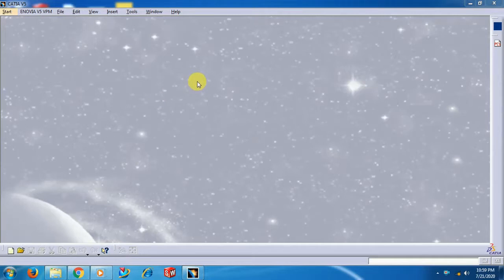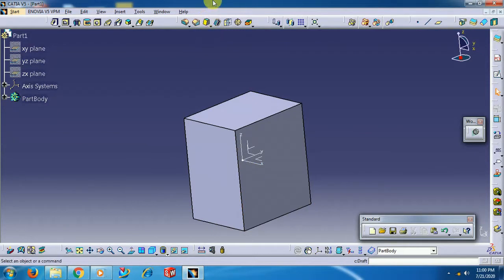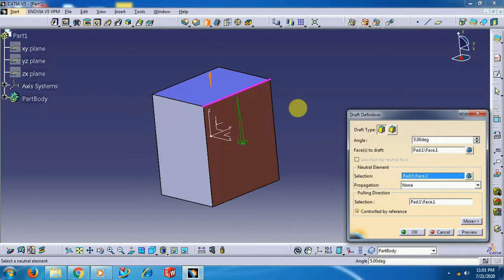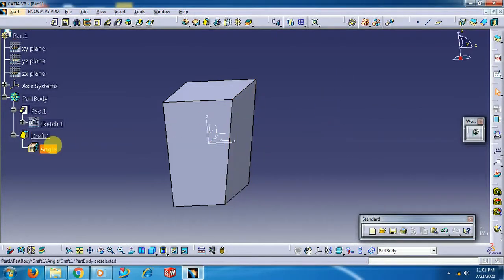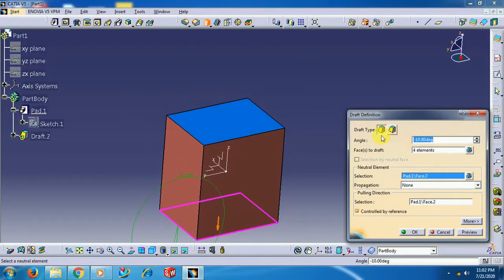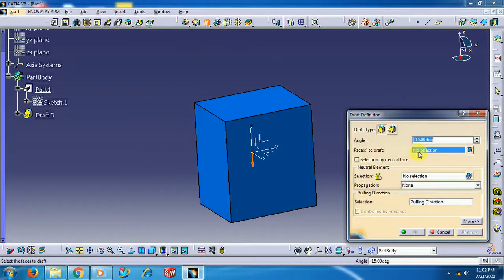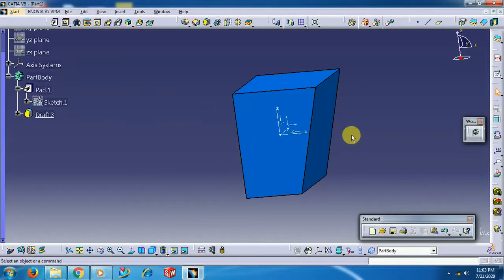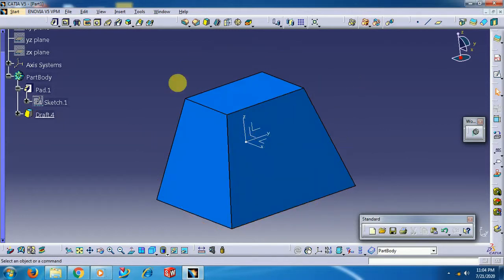CATIA V5 - DRAFT ANGLE - SUB OPTIONS